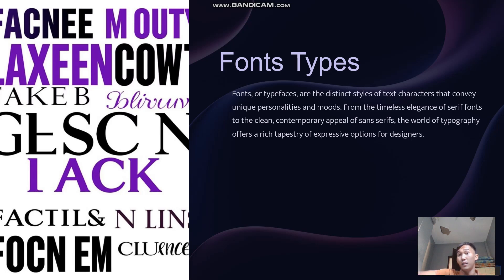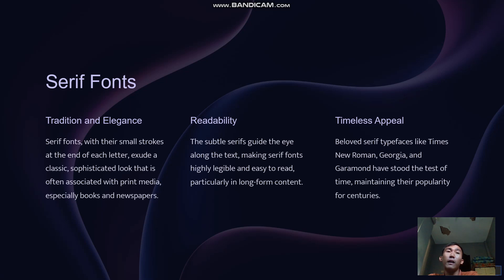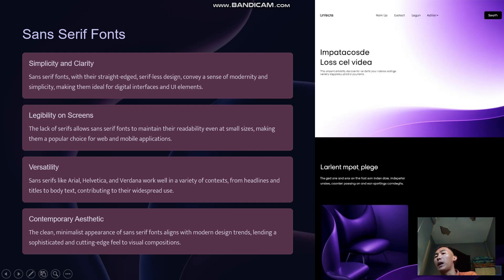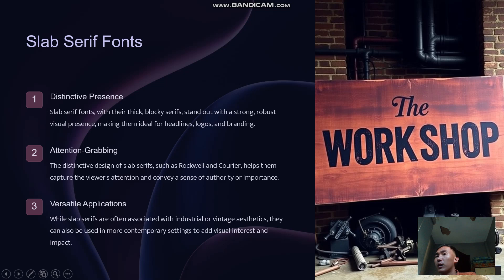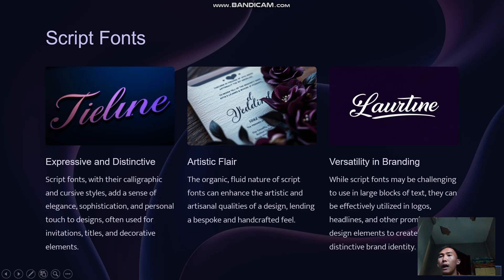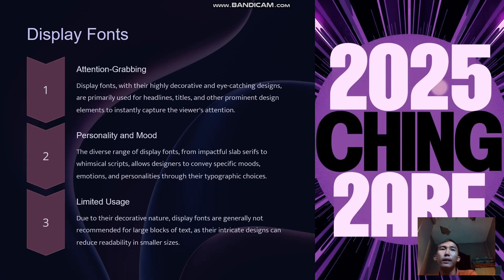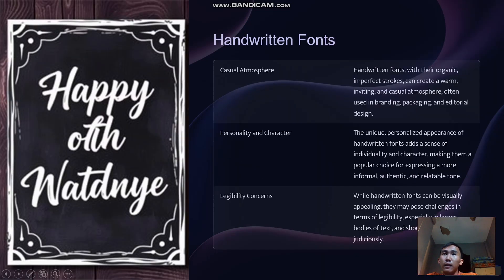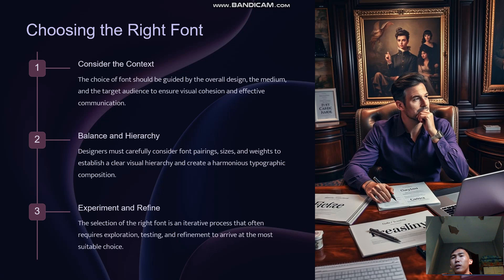MODULE 2: LESSON 8 - FONT TYPES